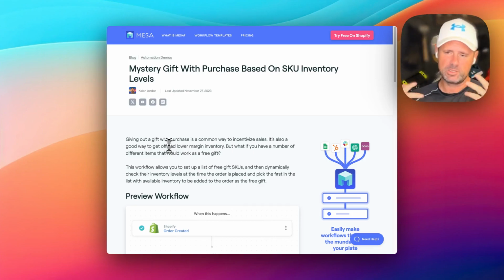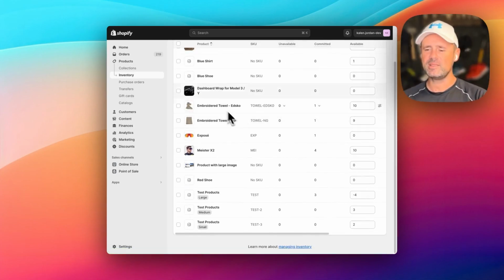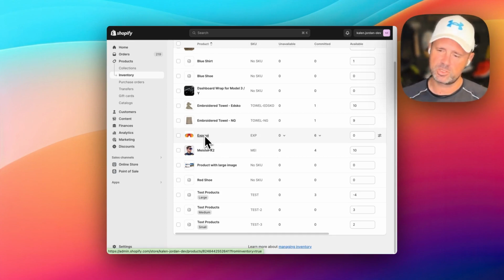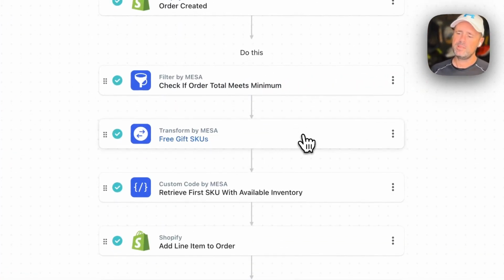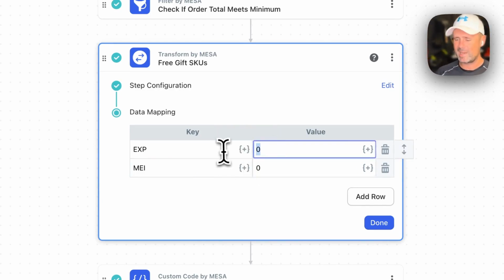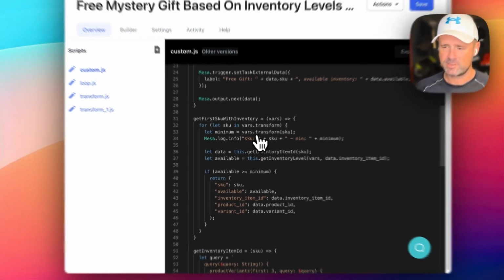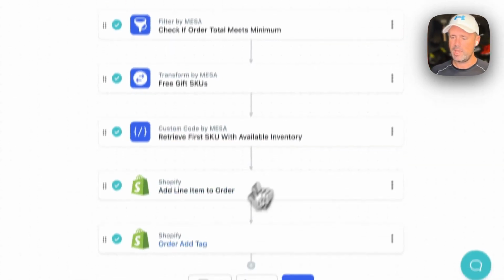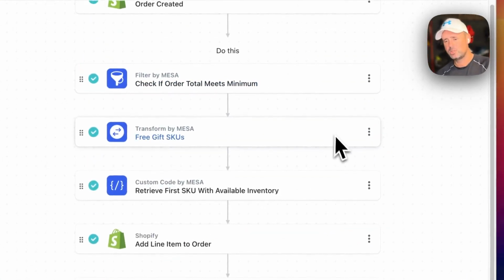Mystery Gift With Purchase Based On Gift SKU Inventory Levels With Shopify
Giving out a gift with purchase is a common way to incentivize sales. It’s also a good way to offload lower margin inventory.

This workflow allows you to set up a list of free gift SKUs, and then dynamically check their inventory levels at the time the order is placed and pick the first in the list with available inventory to be added to the order as the free gift.